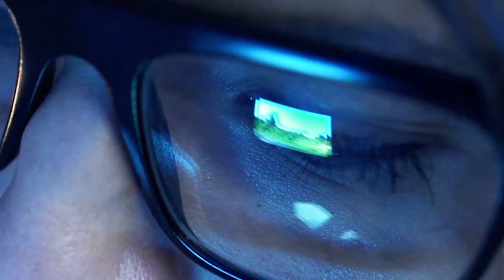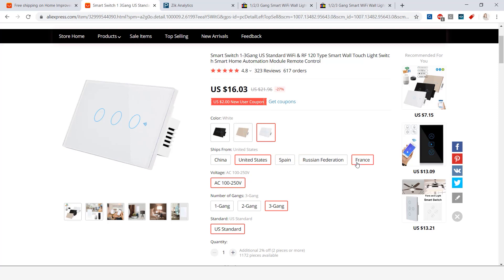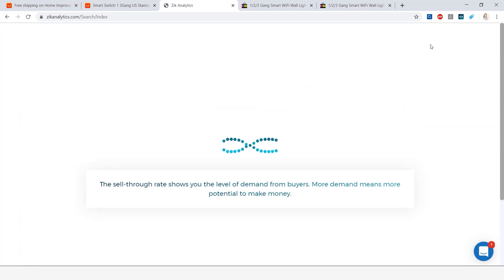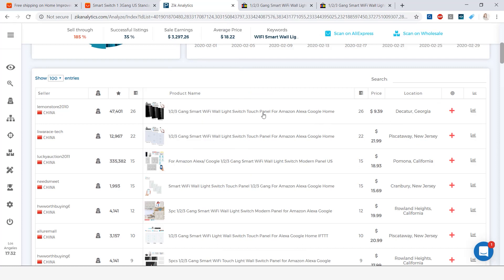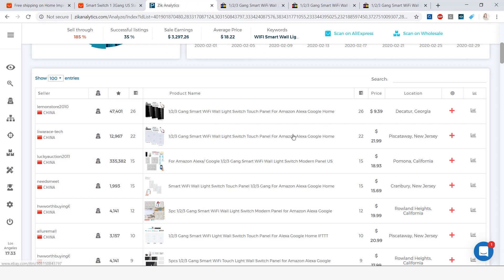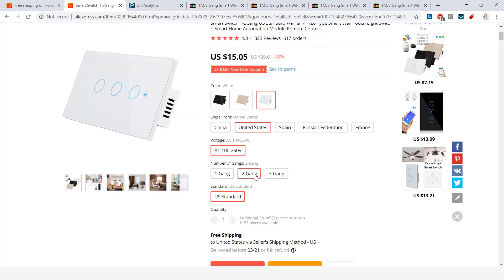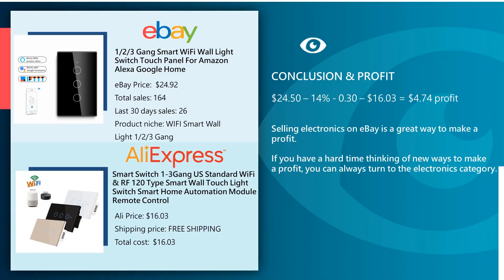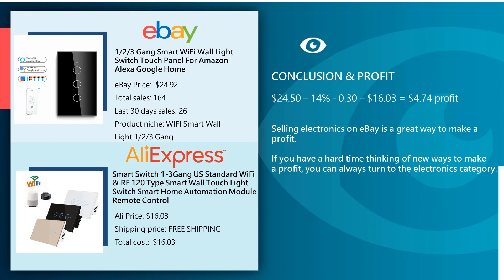eBay Dropshipping | What Electronics to Sell on eBay to make Money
Ever wanted to start selling electronics on eBay but didn't know where to start?
In the following video, Ela will be explaining how to find electronic product to sell on eBay

Below is a quick overview of the video and a summary of the products we found and why we liked them:

0:02 Best selling gadgets on ebay

0:05 Best selling gadgets on ebay that ship from United States using Aliexpress

- you can select any category you want. Here, Ela chose Home Improvement.

- From the "ship from" button, you can select United States

- You will see a list of items that are from United States. The first item is the Smart-Switch Remote-Control Wifi Light that was sold 624 times.

- This item costs $16.03 and has color options.

- This item is being sold as well in different countries.

- We can also see the Voltage Capacity of the product.

- You also have an option for number of gangs.

- There's also the standard label.

- This item is freeshipping to United States, meaning you have a greater profit margin

1:08 Find Best selling gadgets on eBay using ZikAnalytics

- you can get more information about this product using Zik Analytics

- go to product research, select United states, and type-in the product name then click search.

- select all items and click zik selection

- Here we can see the statistics about this product like how many times were it sold, average product price in the United States, etc.

- Scroll down and you'll see a list of products that are pretty similar with the item in Aliexpress

3:02 electronics to sell on ebay

3:15 sell electronics on ebay dropshipped from Aliexpress

3:32 best selling gadgets on ebay
- We hope you enjoyed our video about finding the best selling electronics to sell on eBay